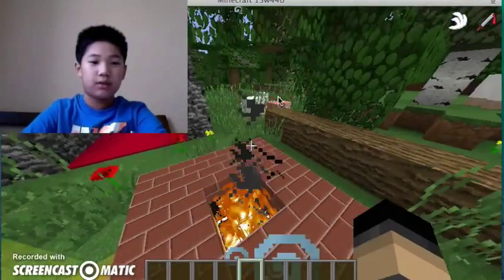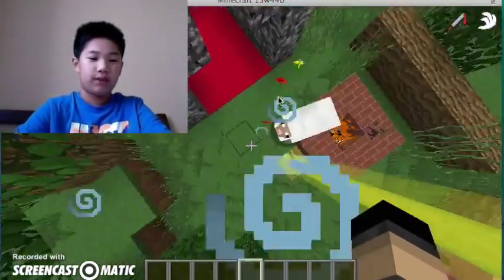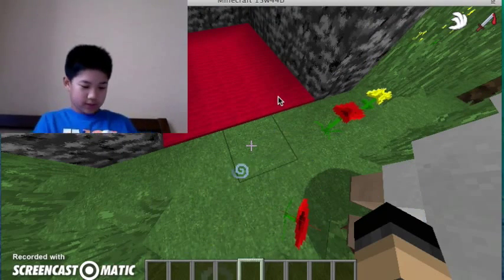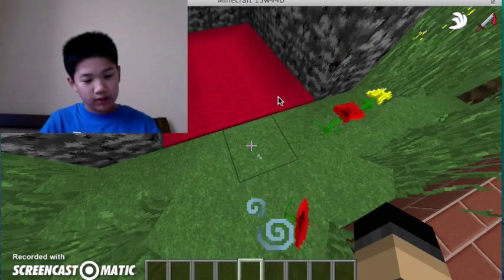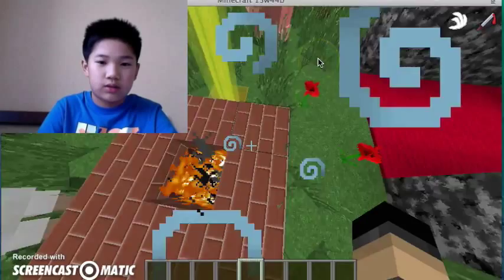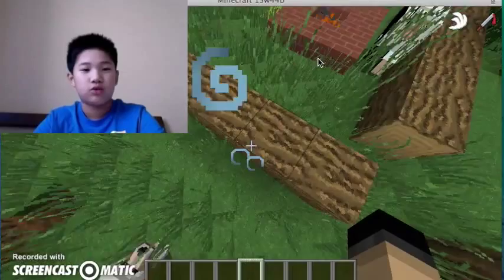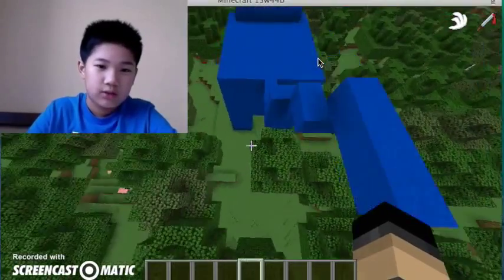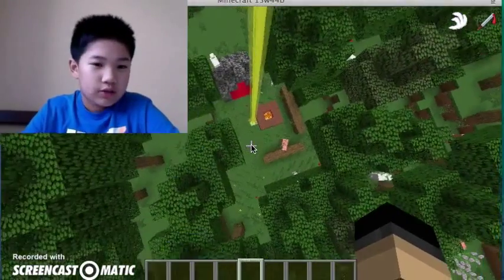book video Daniel